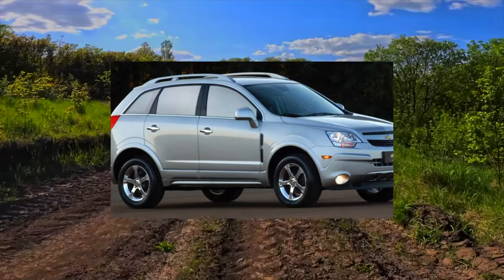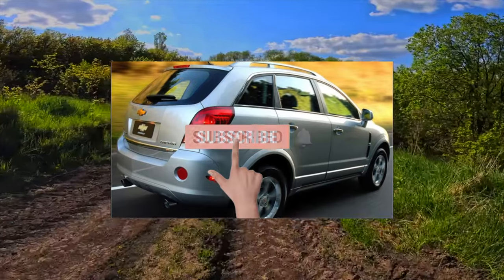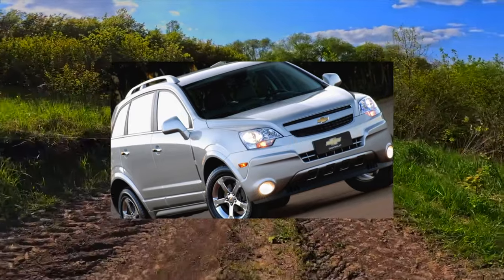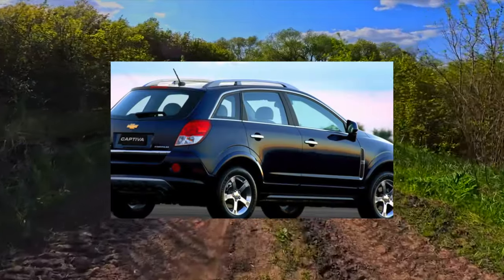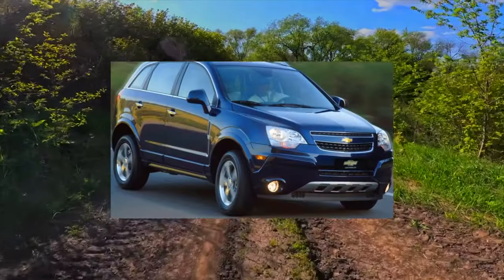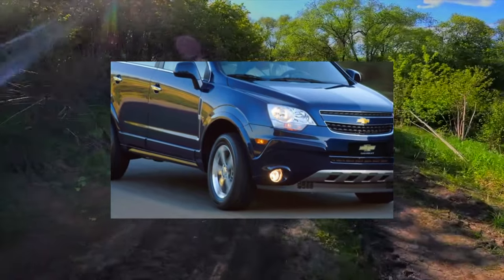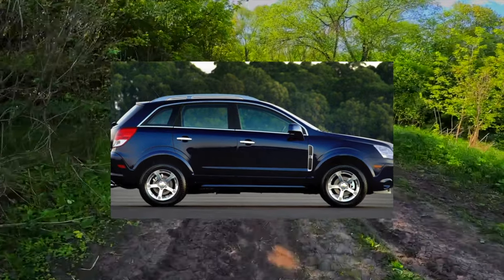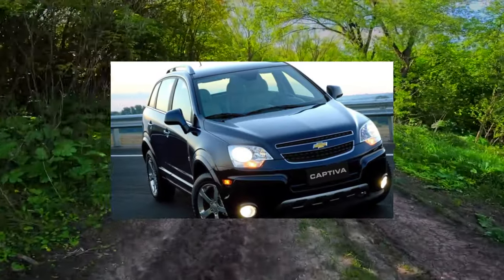TOP Things that will BREAK on your Chevrolet Captiva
How many miles is bad for a used Chevrolet Captiva? Are used Captiva expensive to maintain?